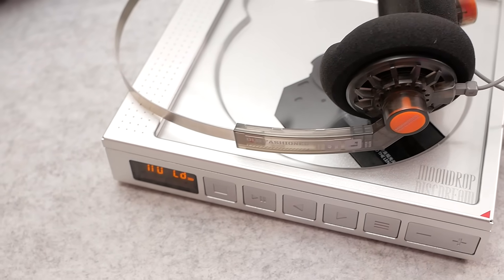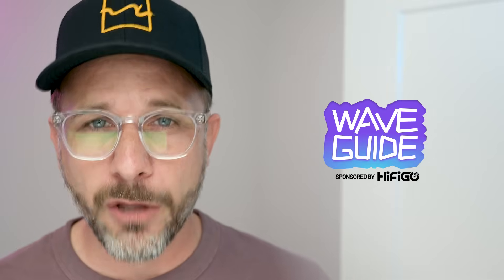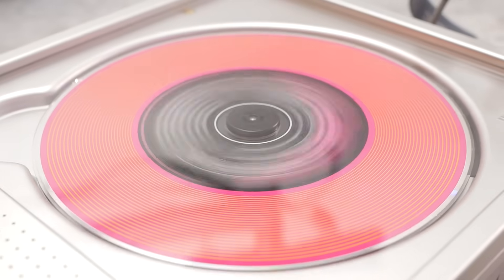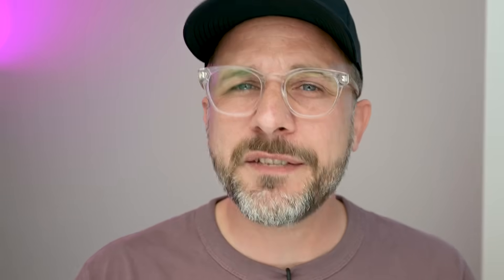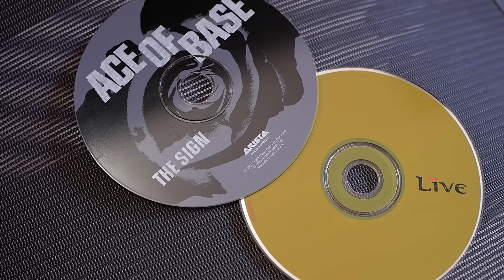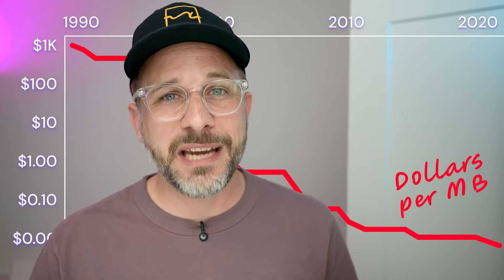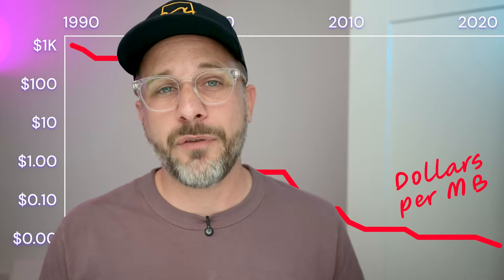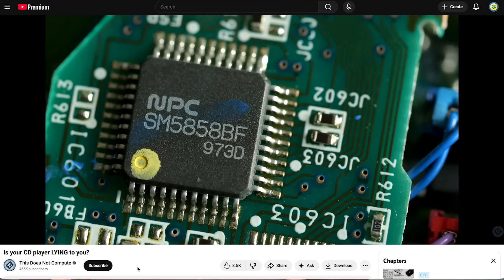Your CD player might not be lossless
New, modern CD players are still being made, and some of them -- like Moondrop's Discdream -- advertise lossless skip protection. Which is nice peace of mind, but... does that mean some CD players aren't lossless? As it turns out, yes. It's possible your classic CD player is subtly degrading your audio quality. Let's find out how.

Thanks to HiFiGo for making Wave Guide possible.

00:00 Intro
00:52 Why CD players need skip protection
02:25 How skip protection works
03:21 Why CD players weren't lossless
04:25 Does it matter?